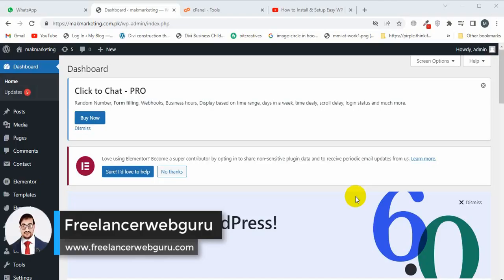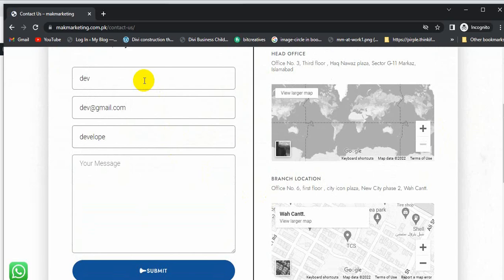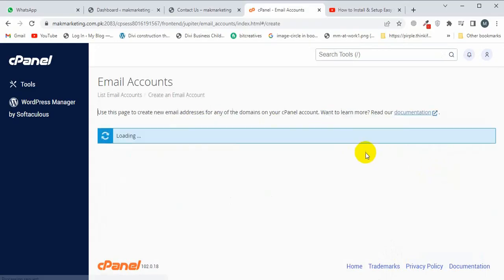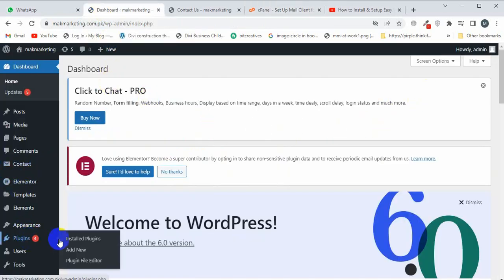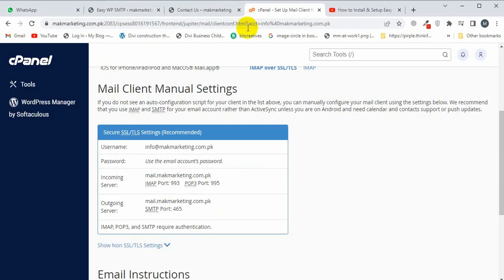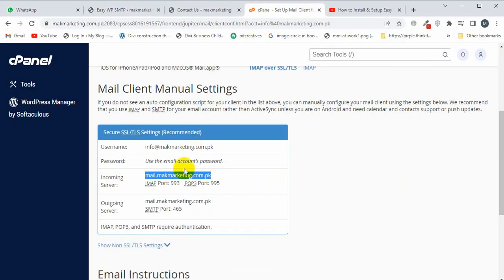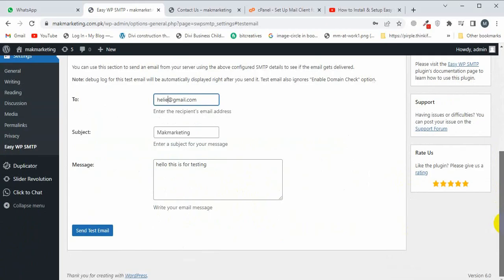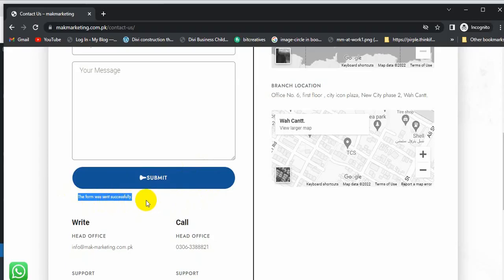How to Solve Elementor contact form error " server error form not send "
In this tutorial explain how to install contact form error.
form not send server error elementor contact form, contact form 7 error.
Install wp easy smtp plugin.